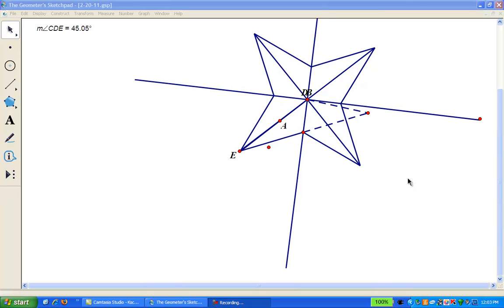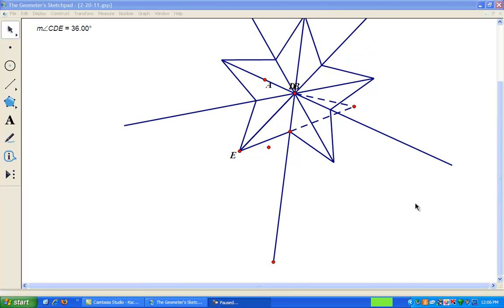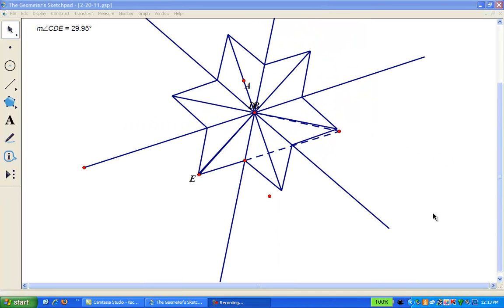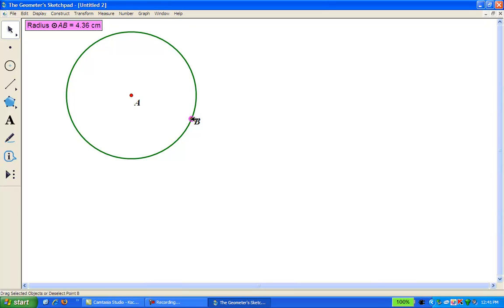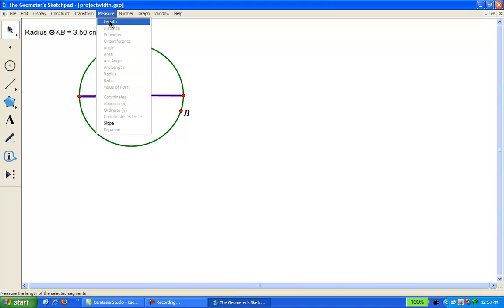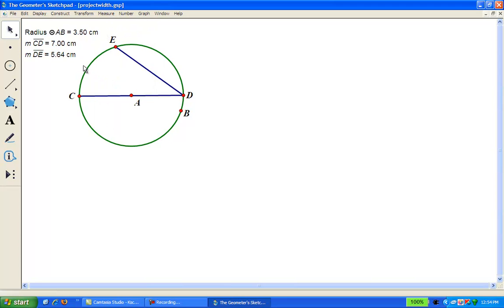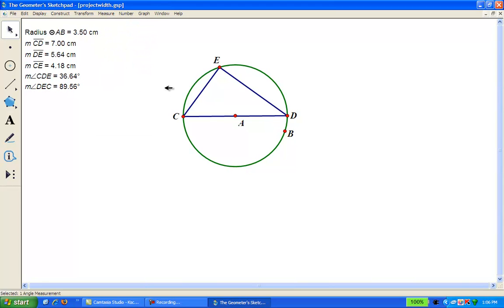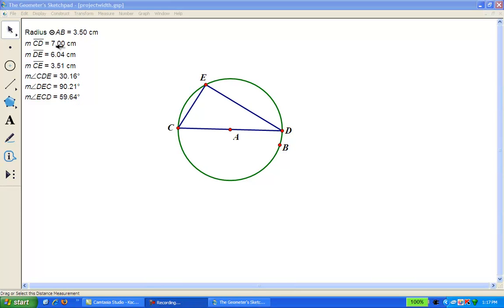Kaleidoscopes with Charles Matthews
Creating a kaleidoscope